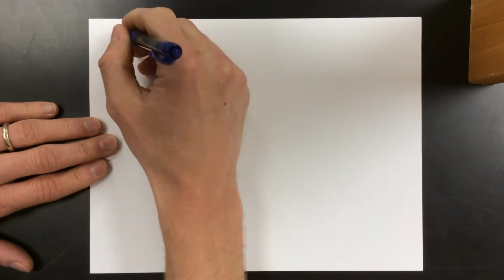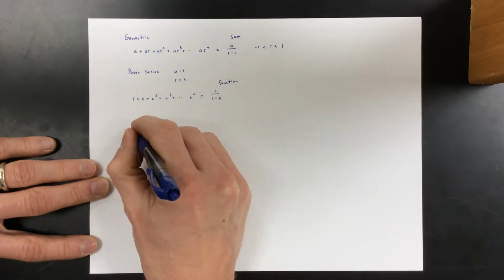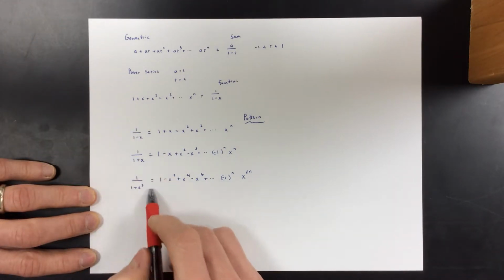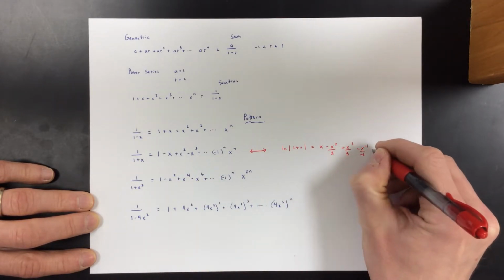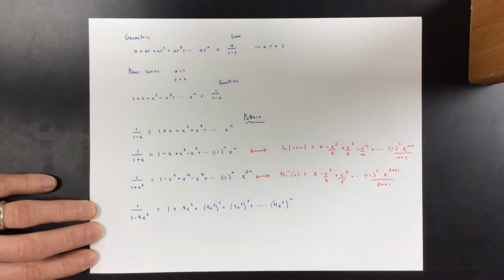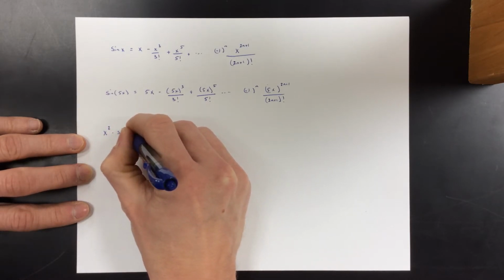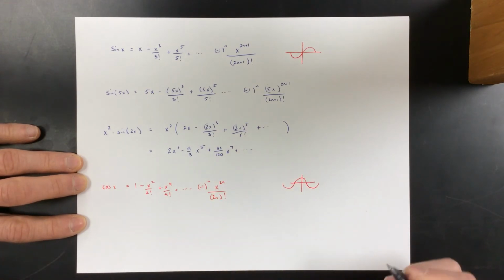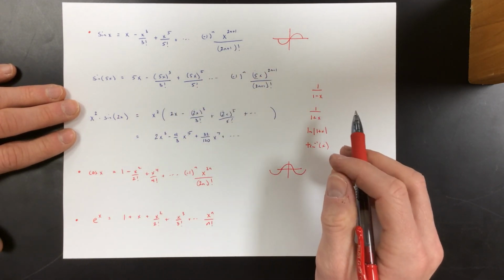MaClaurin Series Patterns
This videos shows how you can use the MaClaurin series and manipulate them with some quick substitutions.